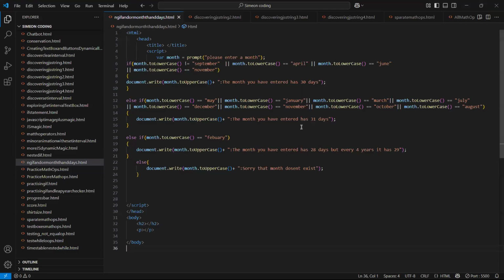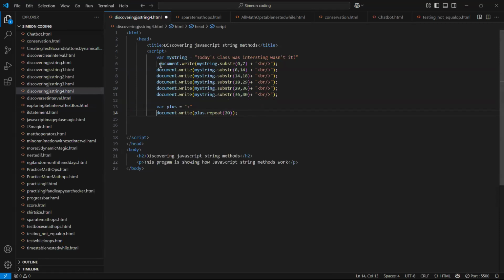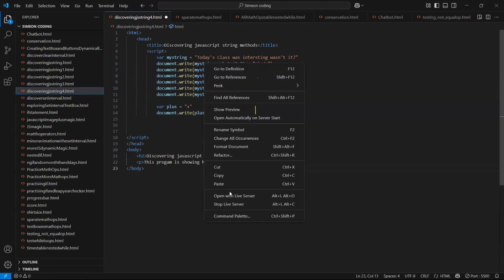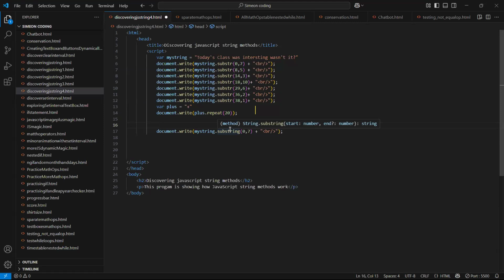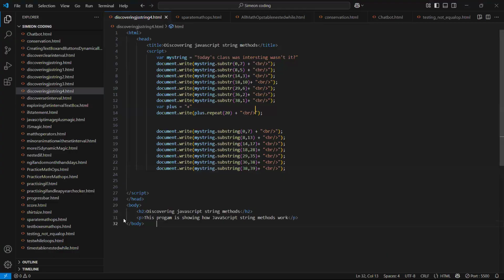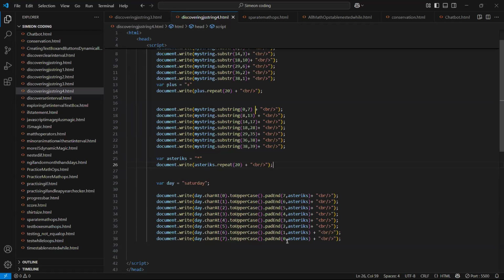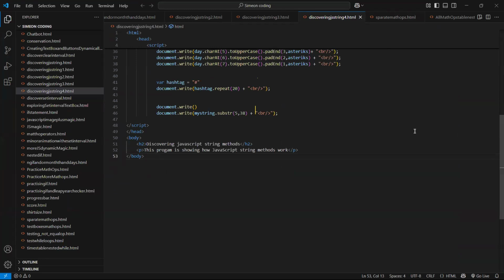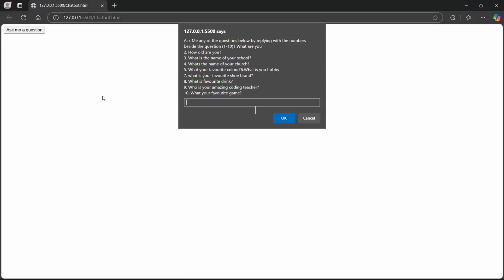Simeon creating an AI app [chat bot] and applying JavaScript string methods with mastery.